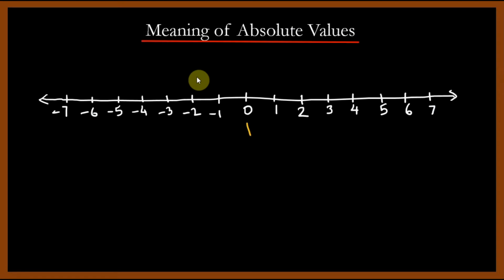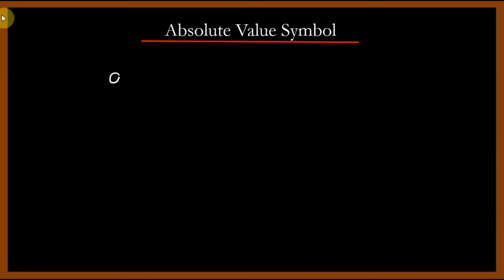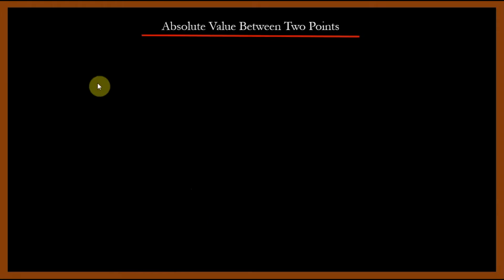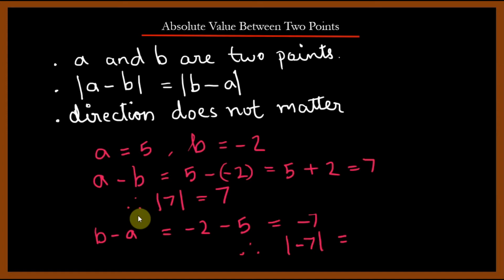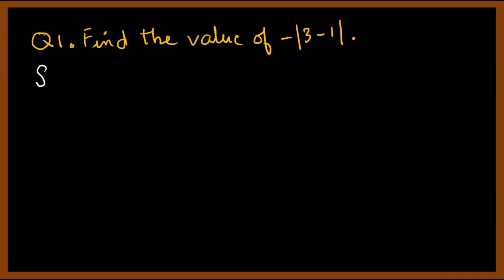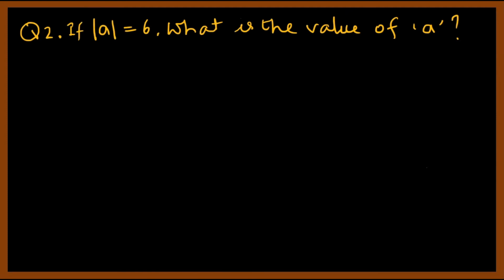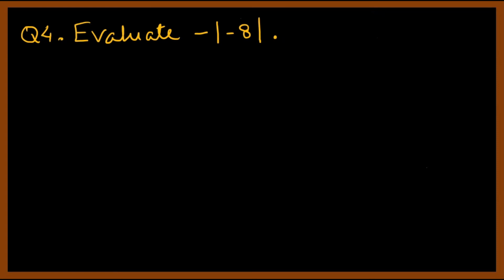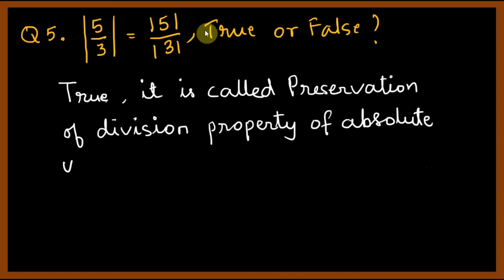Lesson 4 - Absolute Value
In this lesson, you will learn about absolute values. Its symbols and few important points. After completing the lesson you should be able to identify absolute value and perform basic arithmetic with absolve values.

This is algebra 1 course. Before you start with this lesson, you should complete the following prerequisites.

TIMESTAMPS:
Intro - 0:00
Topics - 0:14
Meaning Of Absolute Value - 0:26
Absolute Value Symbol - 1:24
Absolute Value Between Two Points- 1:58
Important Points To Remember - 2:57
Example #1 - 3:27
Example #2 - 4:05
Example #3 - 4:24
Example #4 - 4:54
Example #5 - 5:19
Summary - 5:50